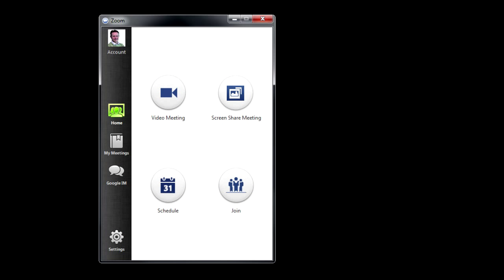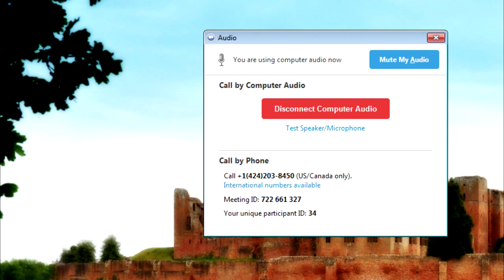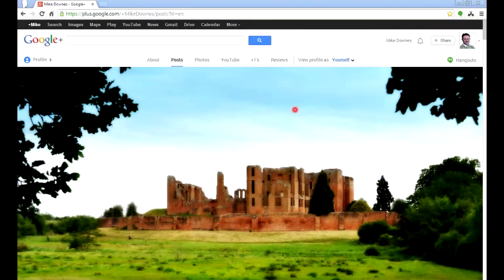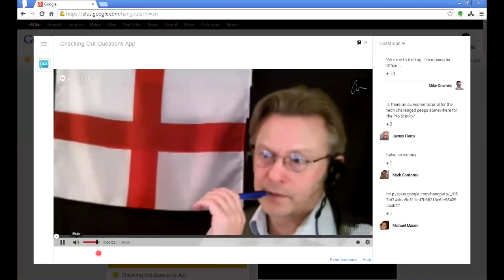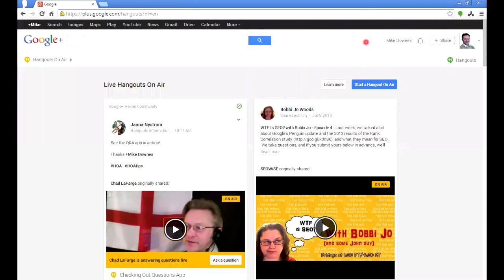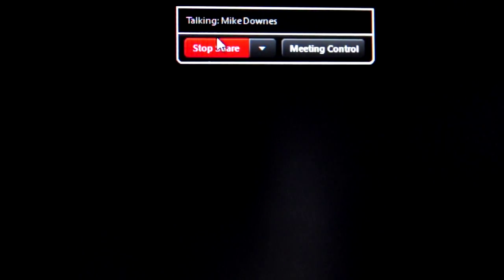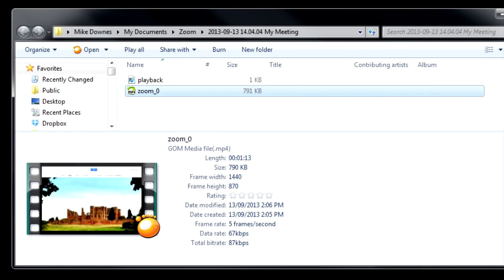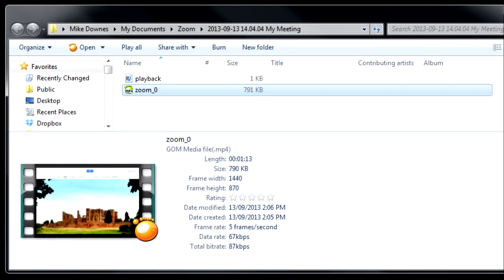Using Zoom.us to Record a Screenshare with audio in super small mp4 files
Zoom.us is my go to screen recorder as it's fast, efficient and produces super small mp4 files i.e. 1 min as a 700kb mp4. Here's how you can do it - for free. Although the audio is a little compressed - it hardly matters as the files can be uploaded or moved like confetti. I have a Zoom.us Playlist at my channel